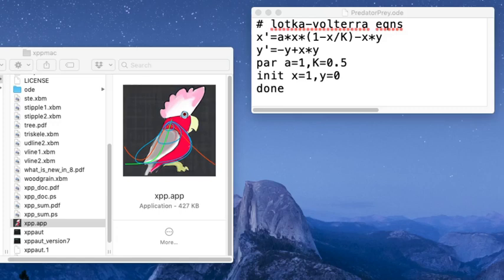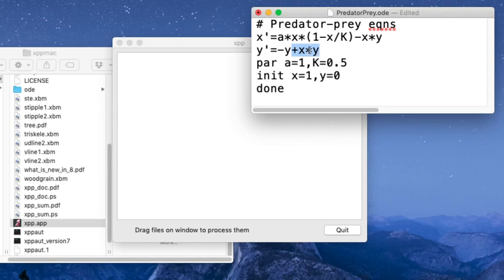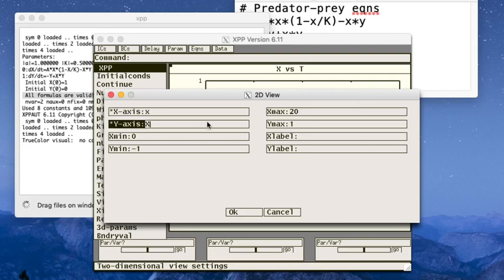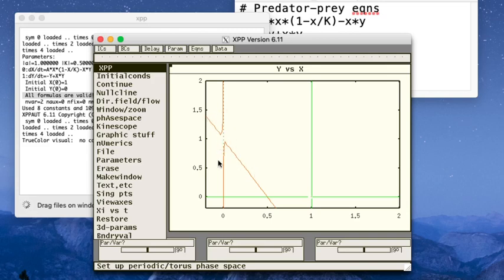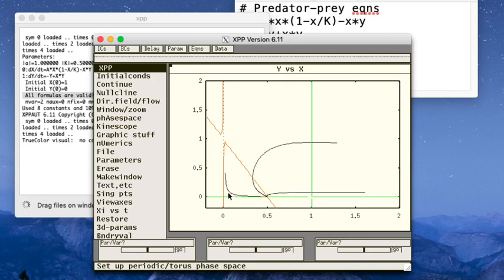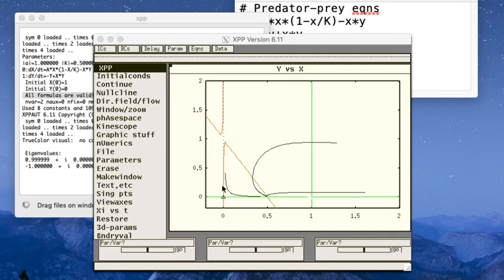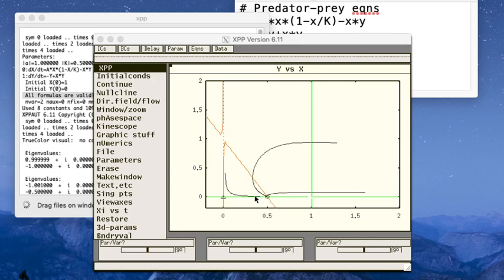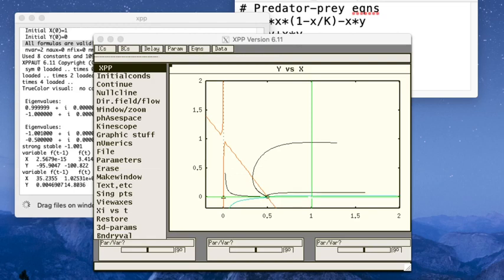An introduction to XPPAUT - part 1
In this video, I introduce XPPAUT which is an app that is really useful for carrying out numerical analysis of systems of ODEs. I use a modified version of the Lotka-Volterra Predator-Prey system as an example, showing how to display the phase plane, find the coordinates of steady states, and calculate their eignevalues (and thereby classify them).